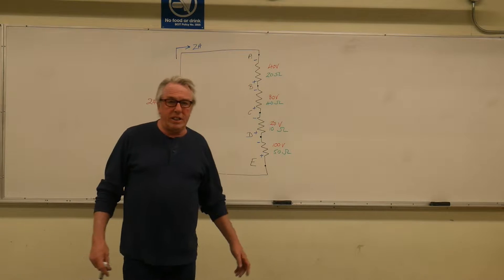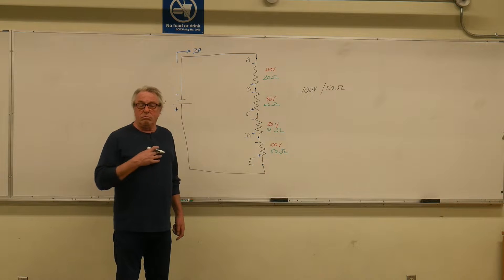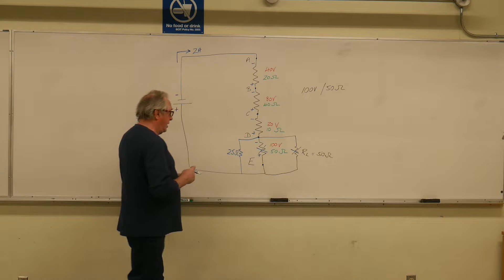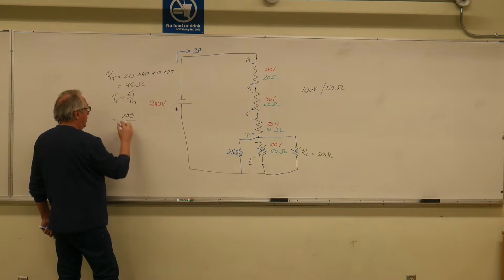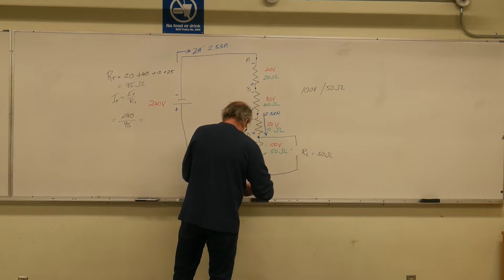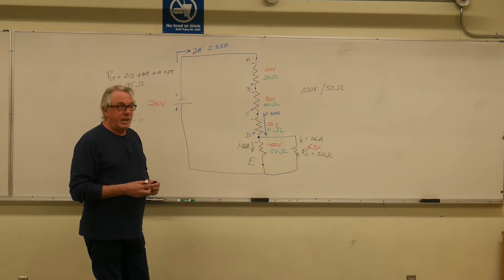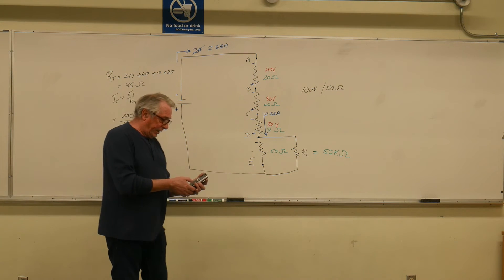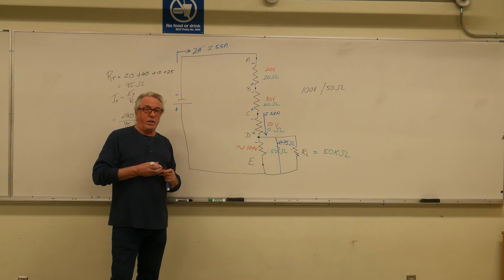Loaded voltage dividers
Kevin walls Loaded !!